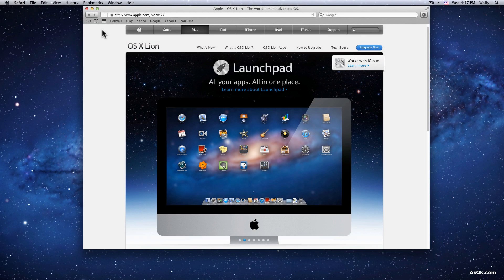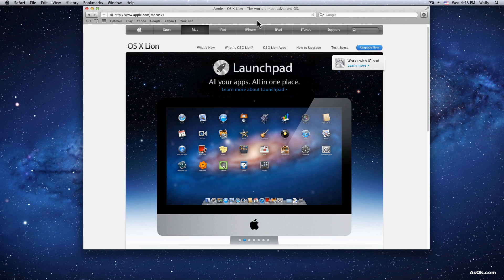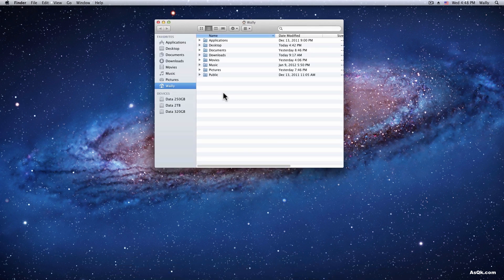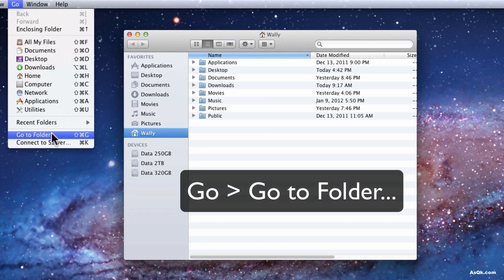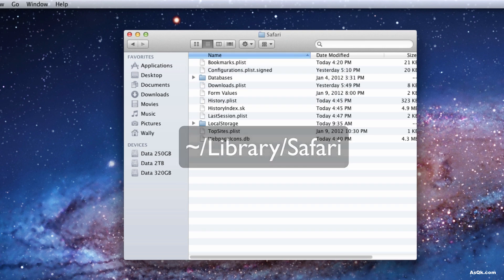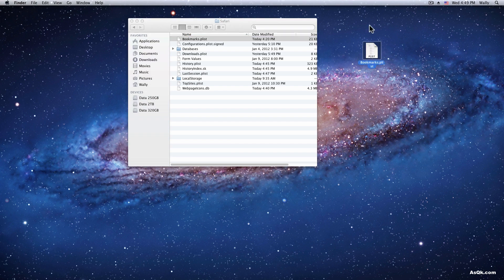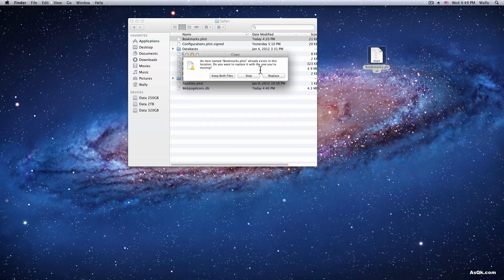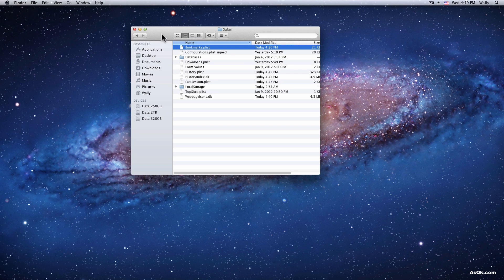Mac OS X Lion - How to save Safari Bookmarks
If you want to save (or transfer) the bookmarks you saved in Safari, you need to save the bookmarks.plist that's inside Safari folder.
However, in Lion the Safari Folder is hidden so just go to
[Finder / Go / Go to Folder...] and type in
"~/Library/Safari"
Then you'll have access to Safari's folder so copy the "bookmarks.plist" and just replace that file when you re-install Lion or just access another Mac and replace the same file if you wanted to transfer the bookmarks.